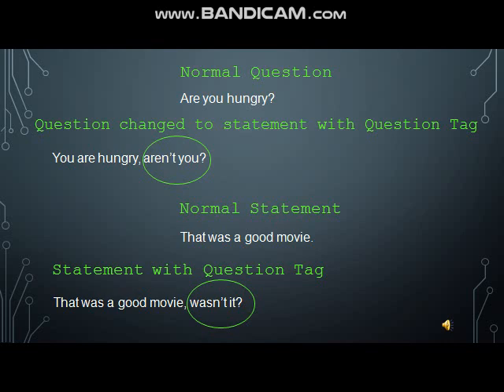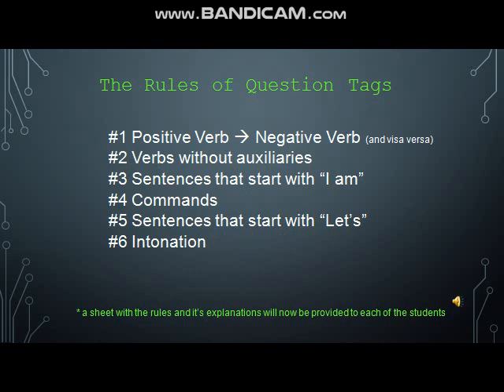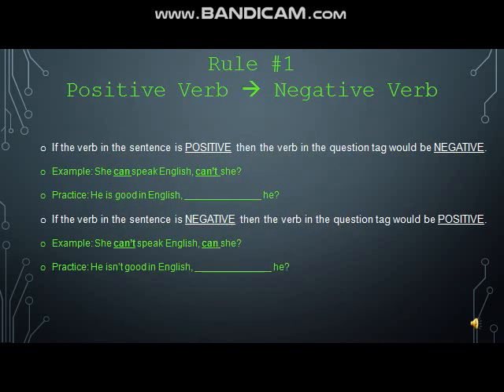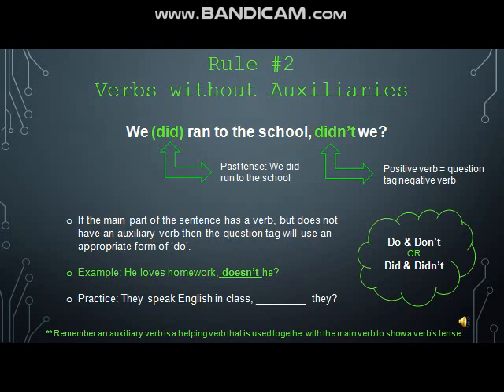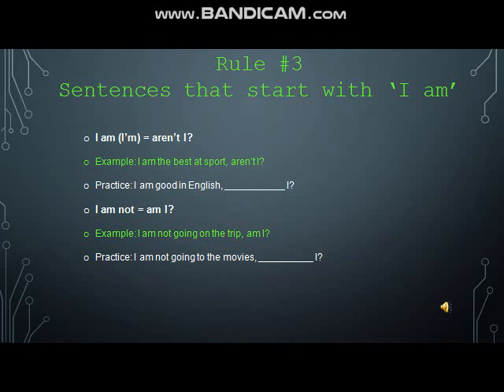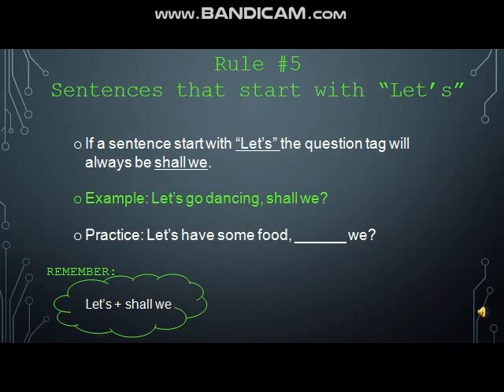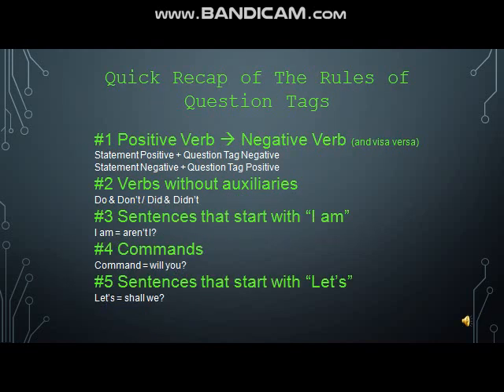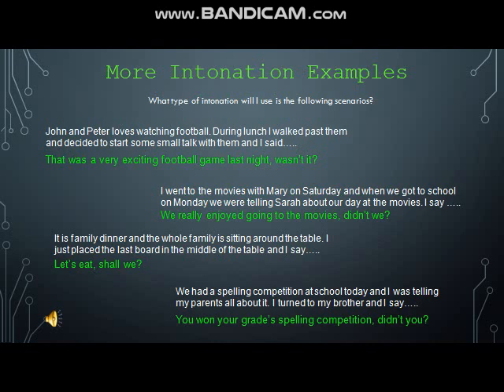QUESTION TAGS 2nd year